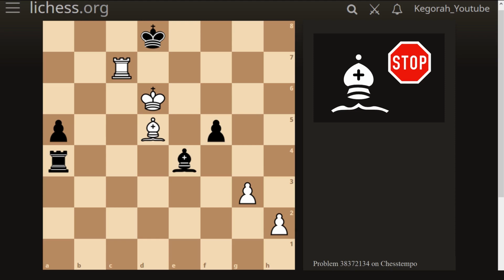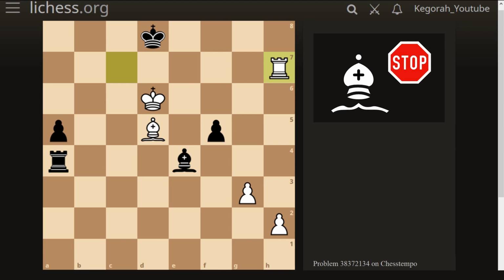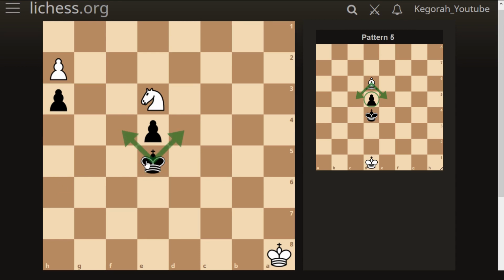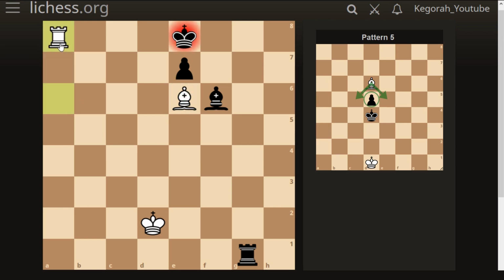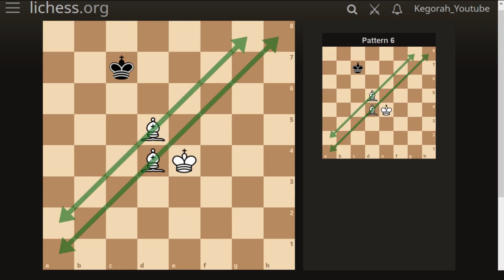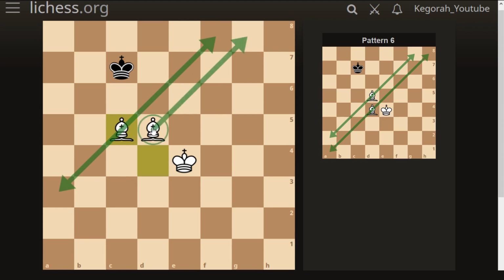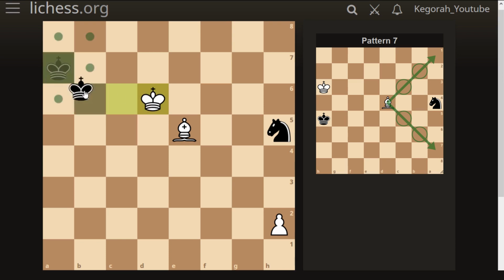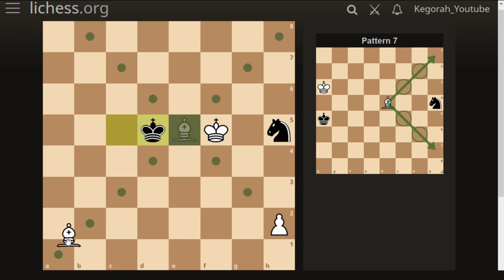The Barrier Building Bishop - Trapping the Opponent Behind Barriers (7 Patterns)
Understanding the bishop is not difficult - or is it? In this video I will cover the main ideas on how to set up a barrier with the help of the bishop. The main purpose of this video is to sharpen the pattern recognation of the viewer when it comes to set up barriers. Having knowledge over these patterns can be useful to create mating threats, deliver checkmate, winning tempi or to trap the knight on the rim (knight corral). Multiple puzzles will be included to keep the video as interactive as possible.